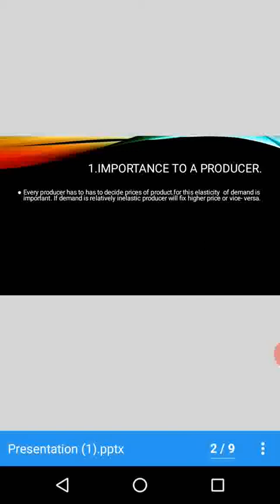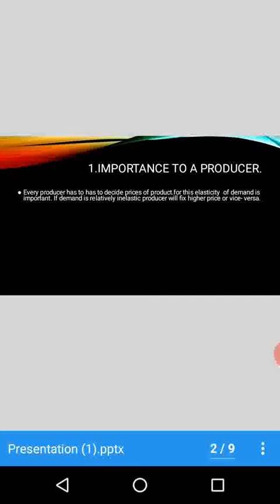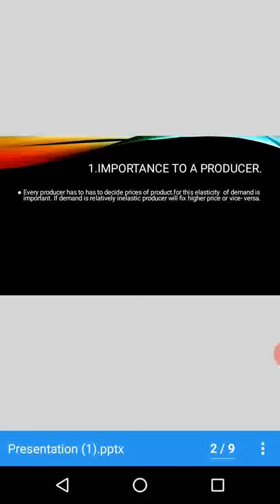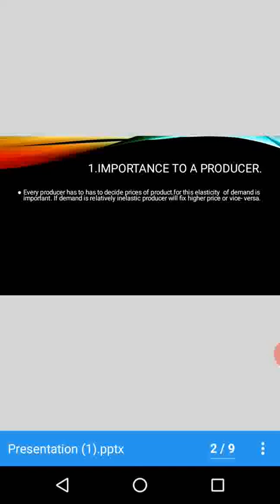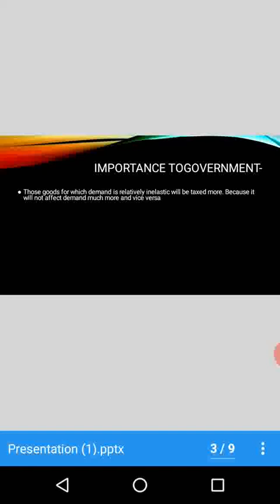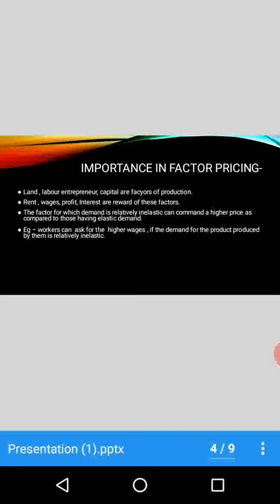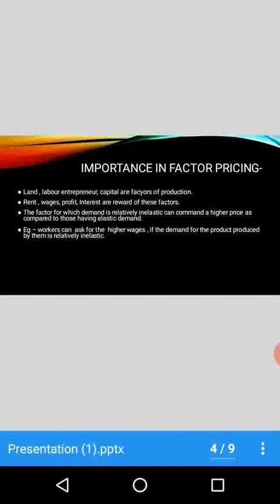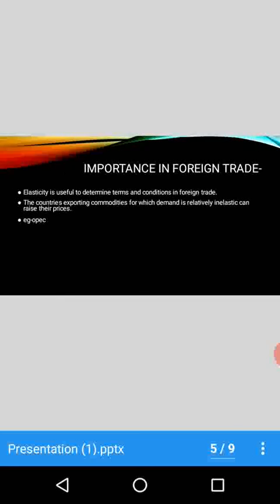3B ELASTICITY OF DEMAND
IMPORTANCE OF ELASTICITY OF DEMAND